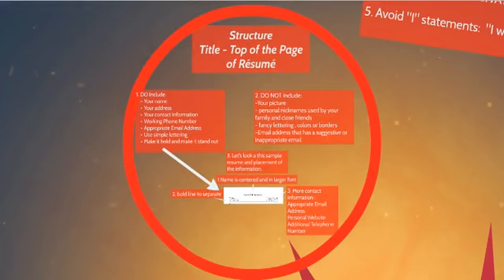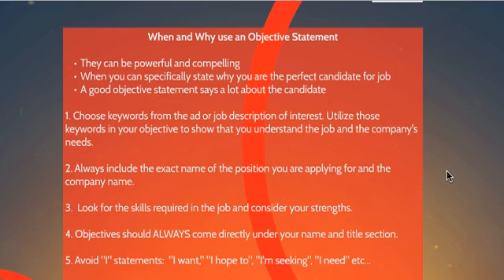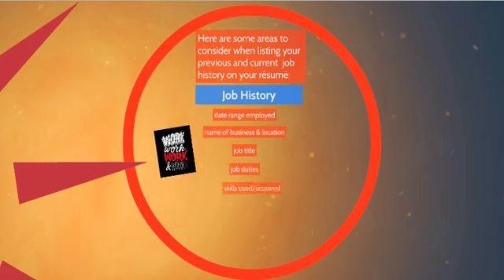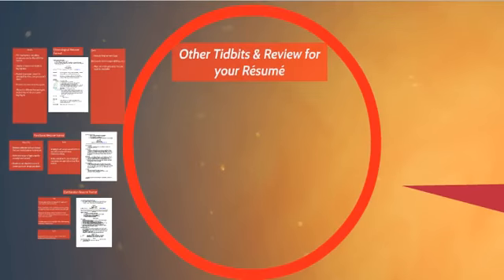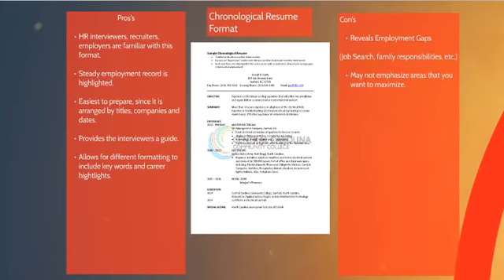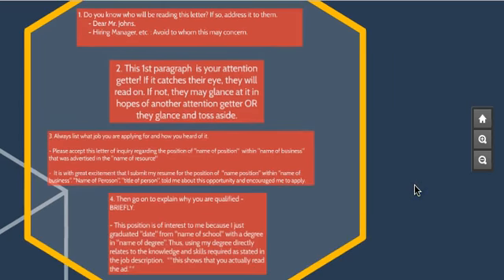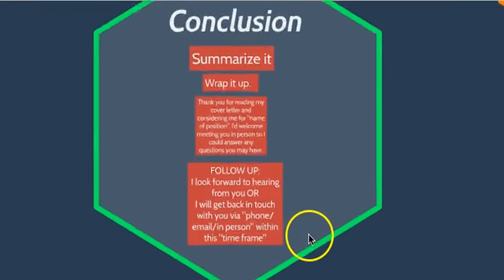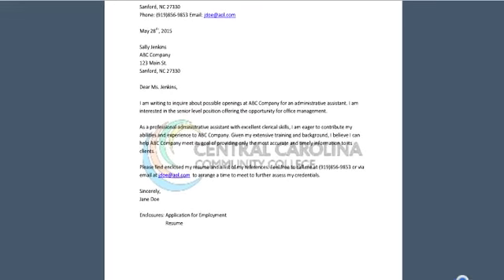CCCC Resume and Cover Letter Writing